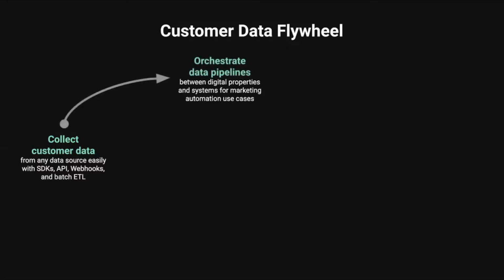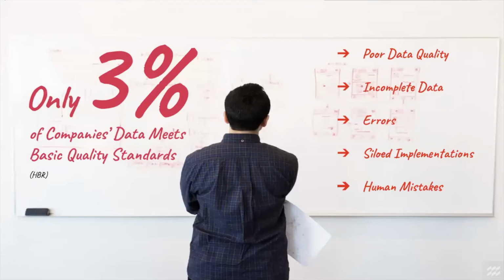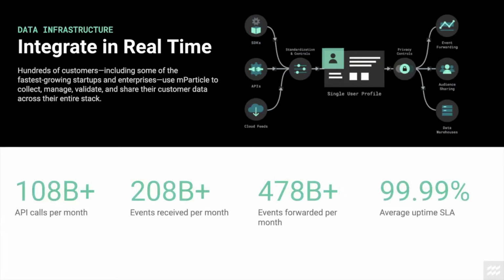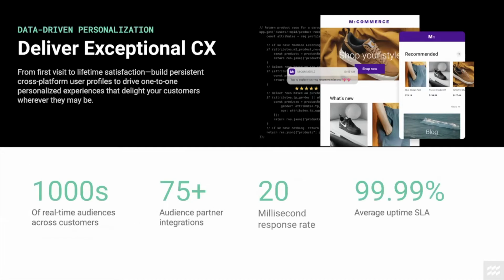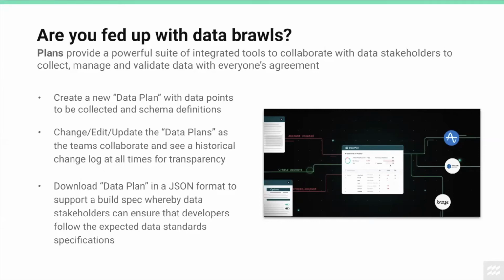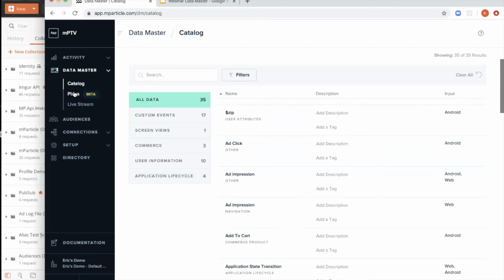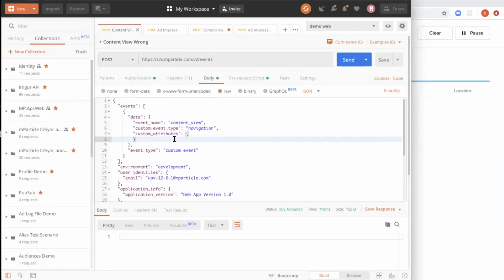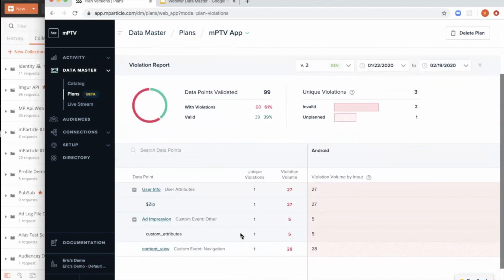Get your flywheel in motion with Data Master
Learn how mParticle's Data Master enables you to increase data quality throughout the customer data pipeline, allowing insights to compound, and making every campaign and product launch better than the last.